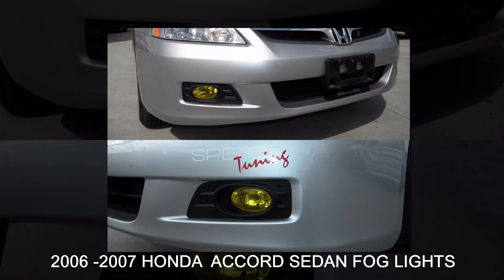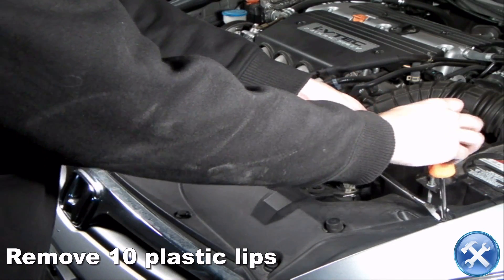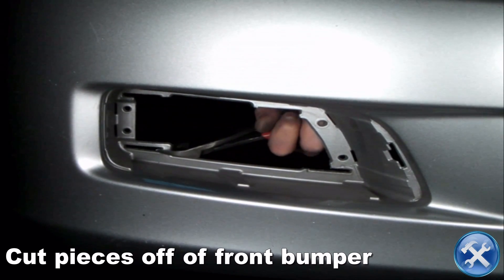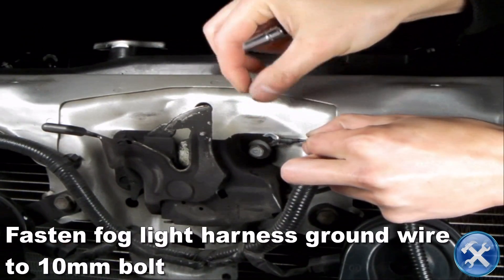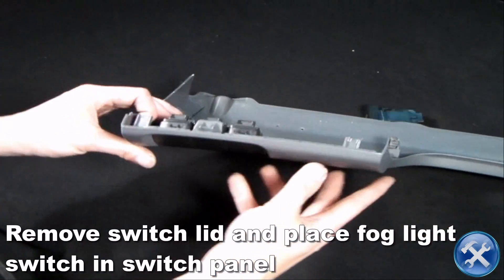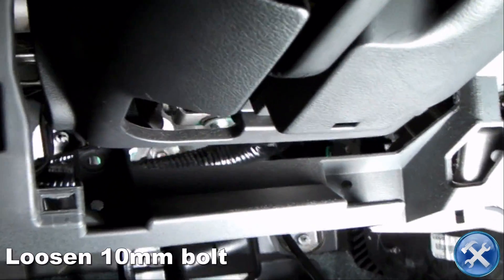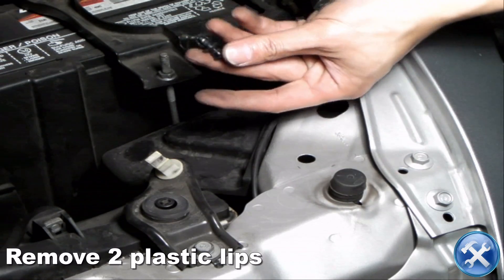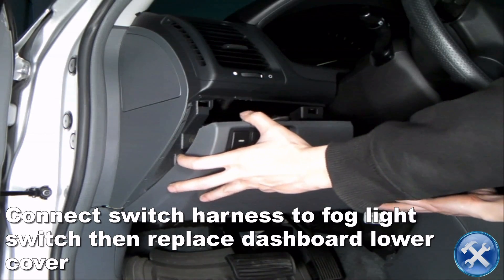SPECDTUNING INSTALLATION VIDEO: 2006 - 2007 HONDA ACCORD SEDAN FOG LIGHTS